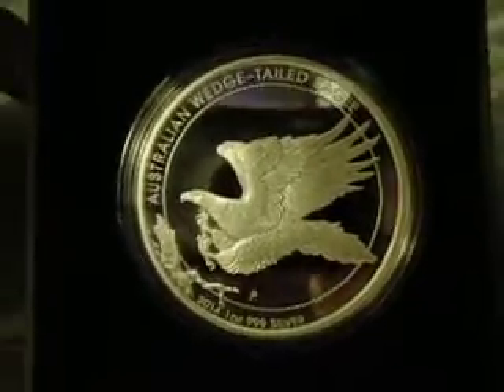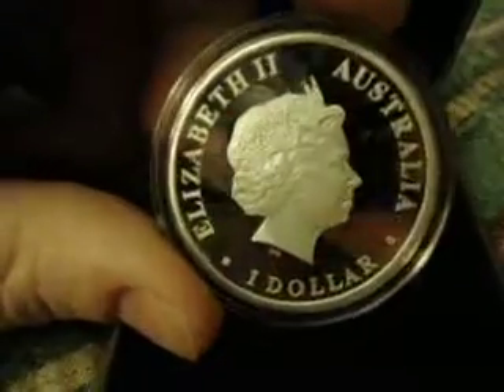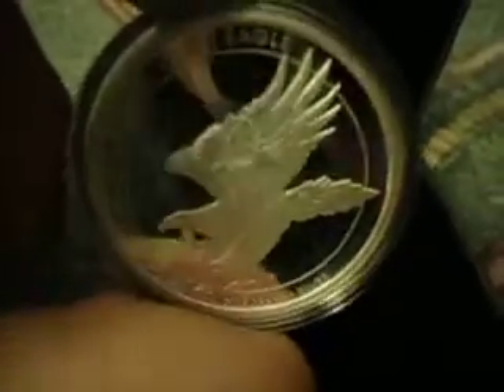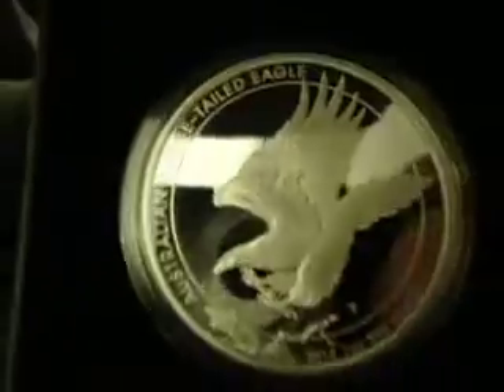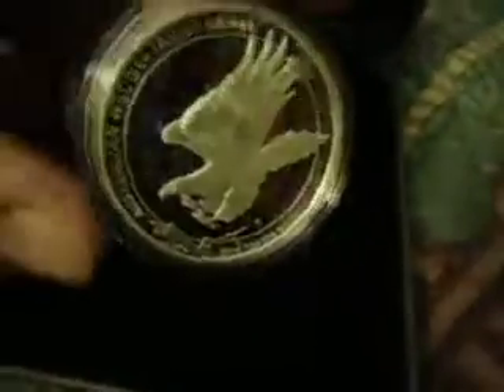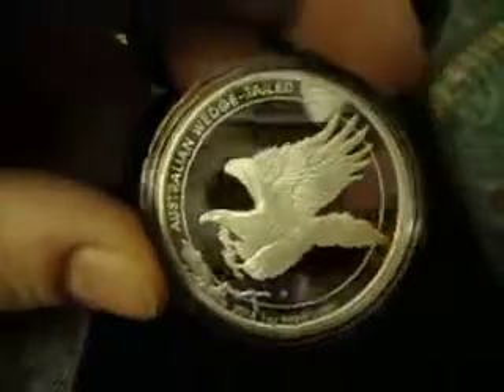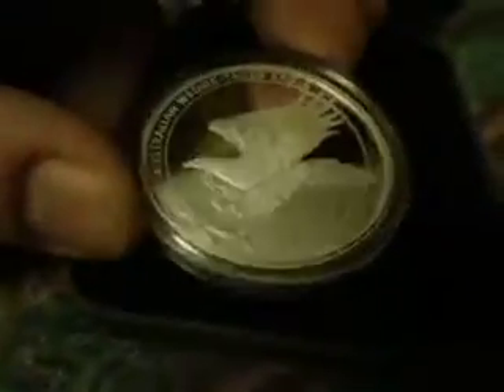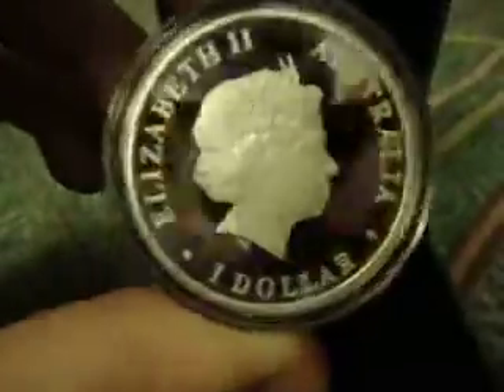Australian Wedge Tailed Silver Eagle Proof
very nice coin.